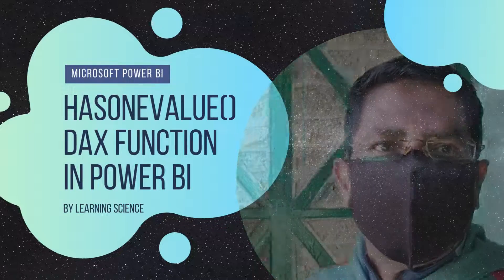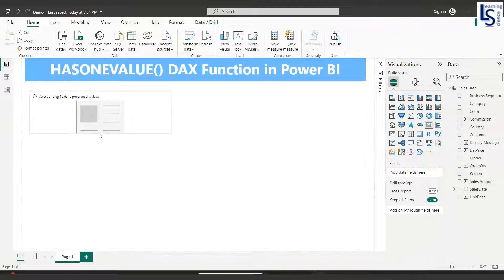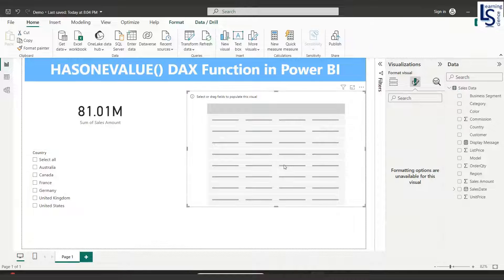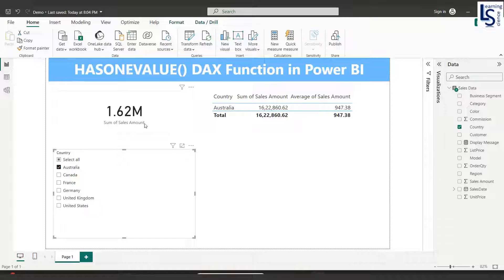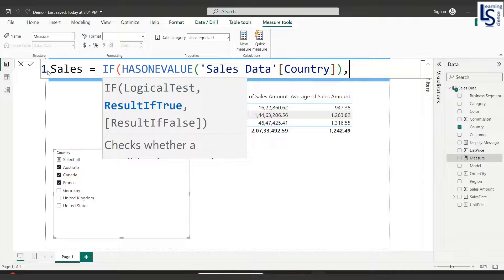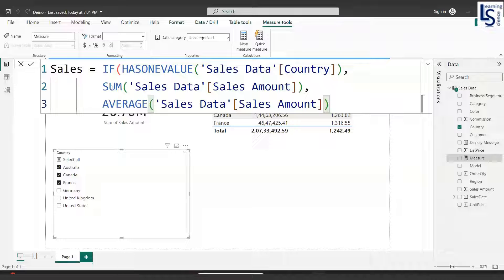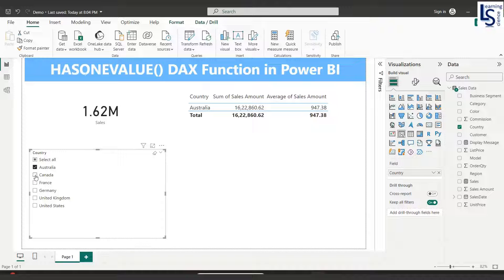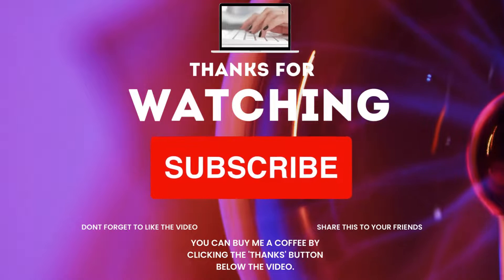Change the measure in Power BI based on different slicer value selections | HasOneValue in DAX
HasOneValue([Column Name]) function in DAX for Power BI returns TRUE when the context for column Name has been filtered down to one distinct value only. Otherwise is FALSE.